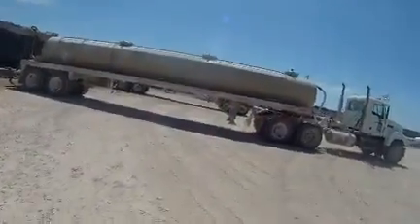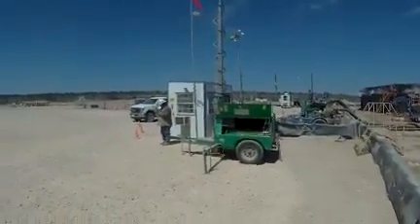Trucks Directly Connected to Risers